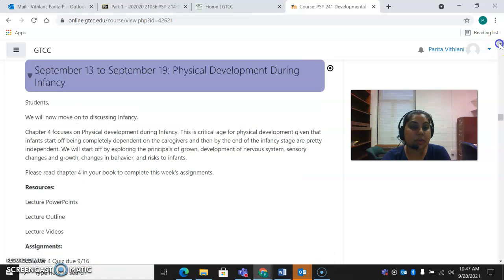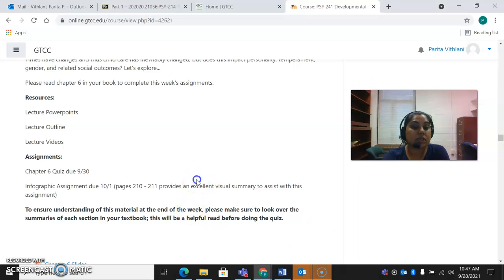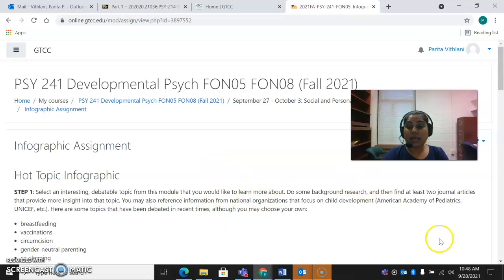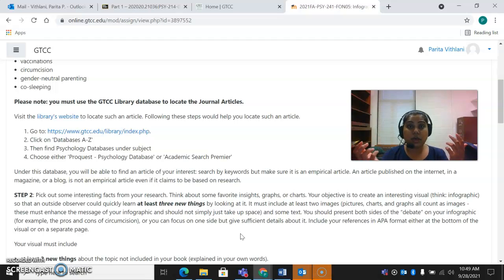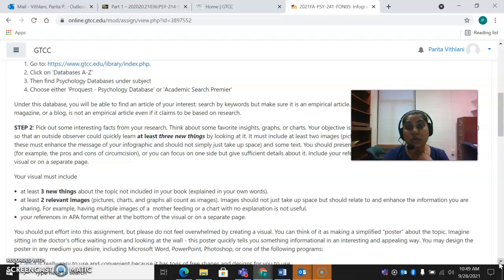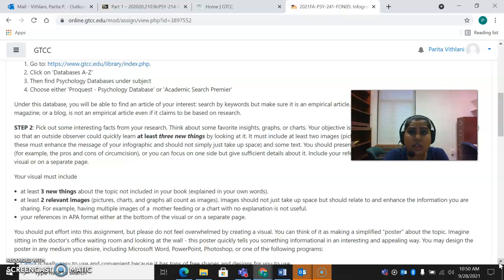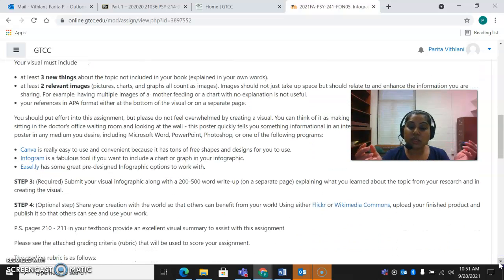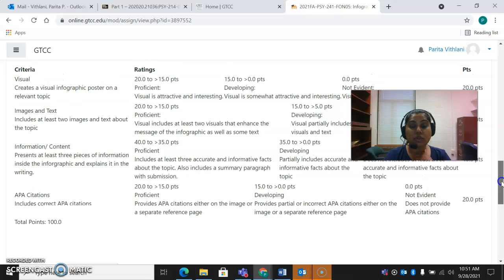GTCC Week of Sept 27th Updates